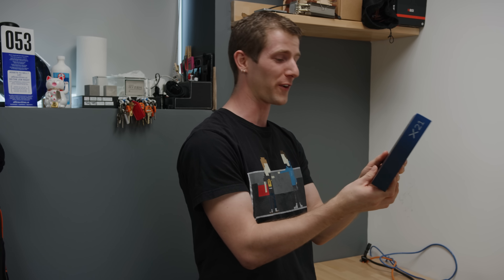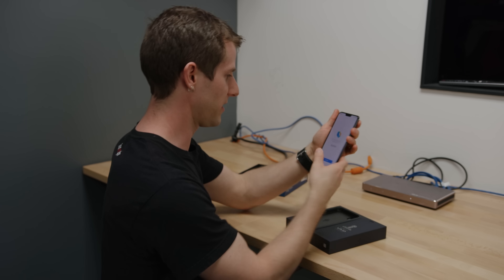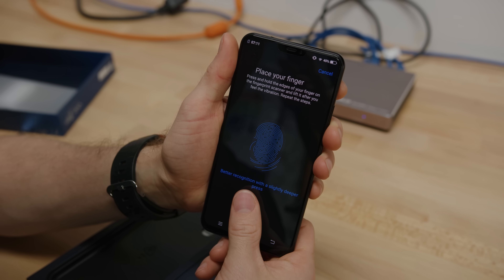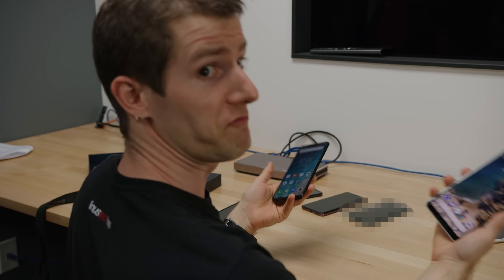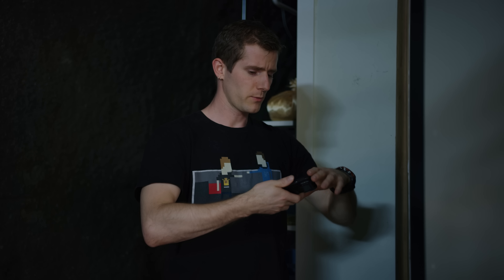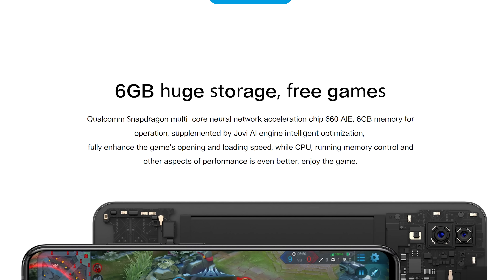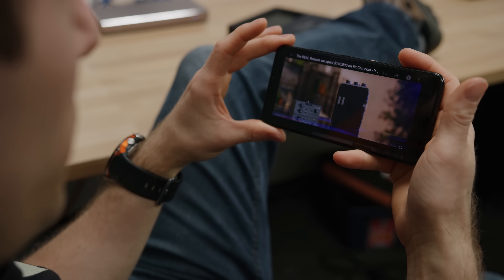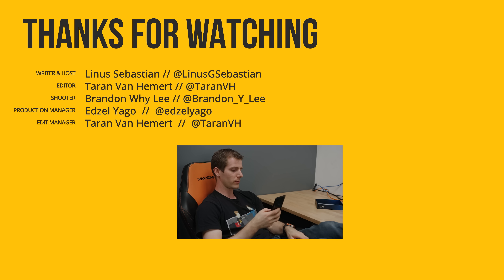The Phone Apple Couldn't Make...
In-screen fingerprint readers are FINALLY becoming a thing. But are they even worth considering yet?...